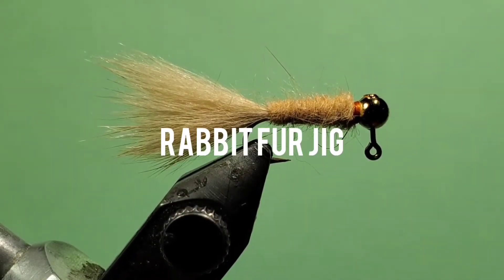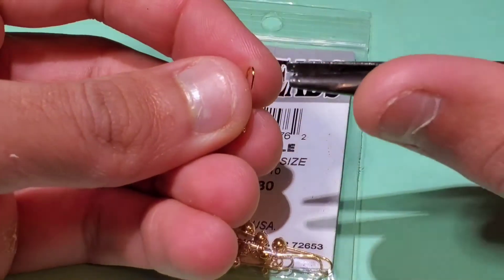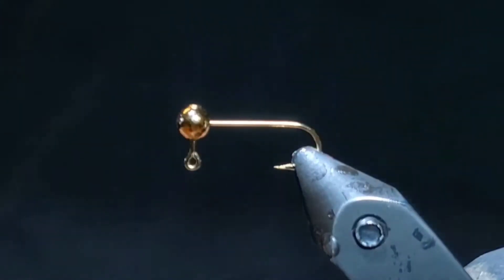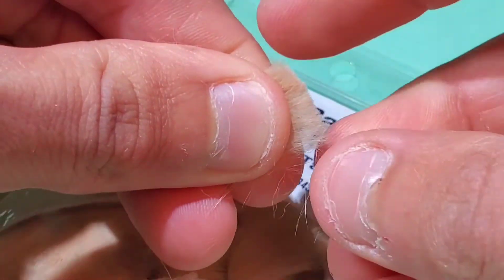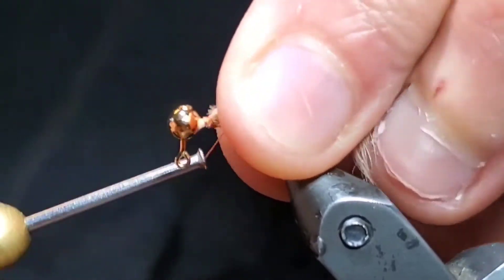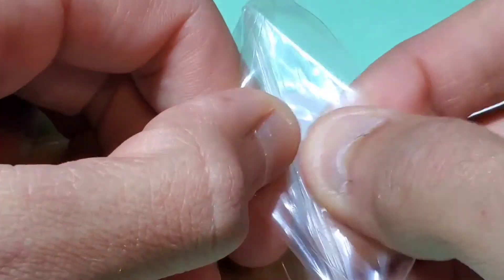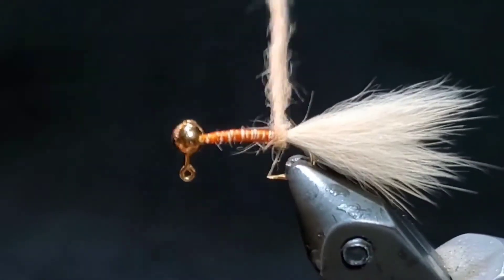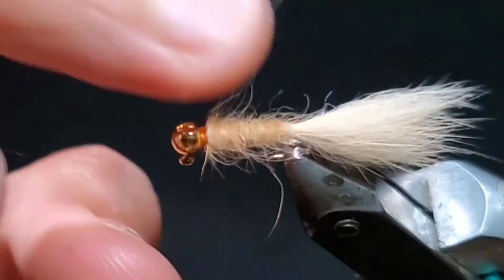Rabbit Fur Jig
This is a great pattern that van be fished on the fly rod or conventional gear. The jig hook lets the fly ride hook up and adds weight. It can imitate anything from a baifish to a large mayfly. Tie it in white, black, and olive.

Hook: Gold jig jhg080 #10
Thread: Rst. Brown uni 8/0
Tail: Tan rabbit strips
Body: Cinnamon rabbit dub